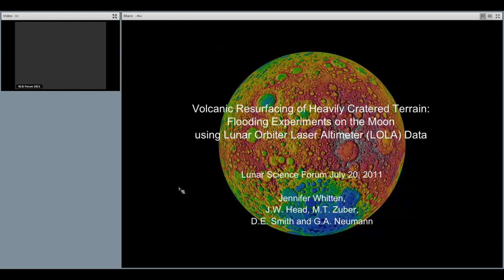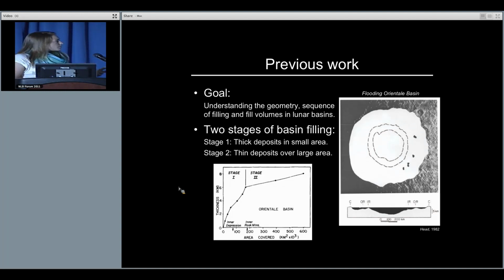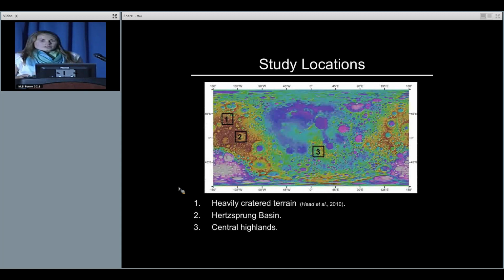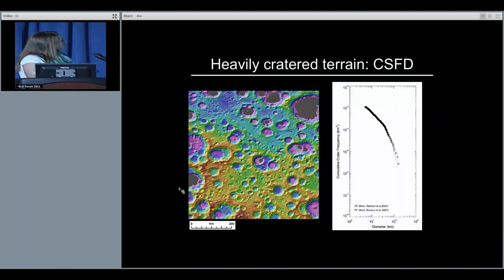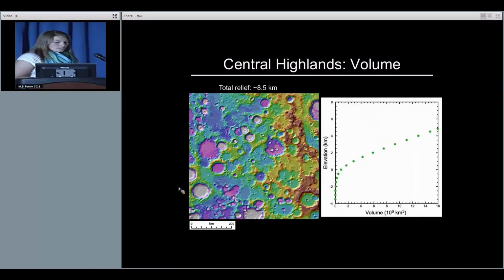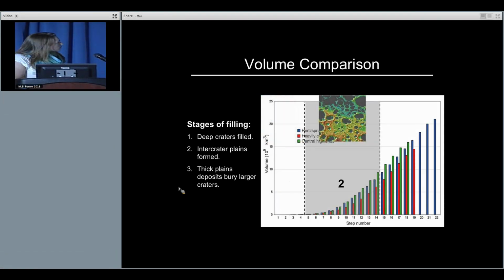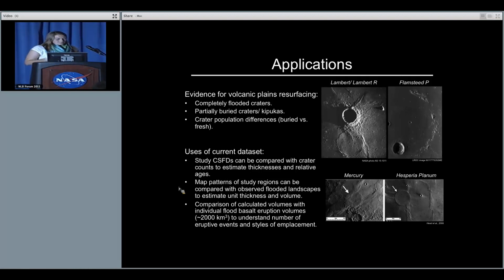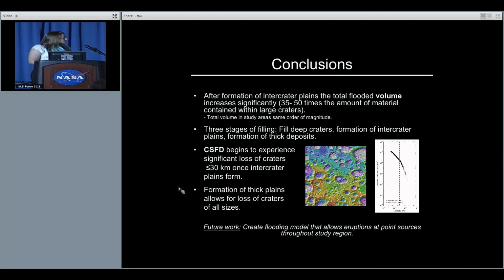2011 NASA Lunar Science Forum: Ballroom 41 - Jennifer Whitten